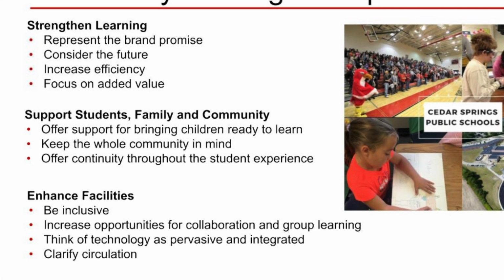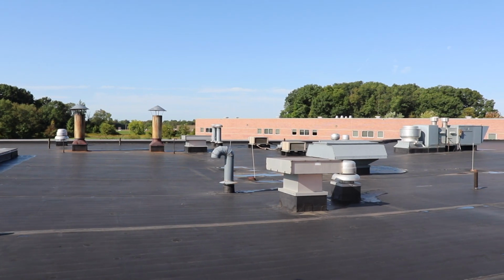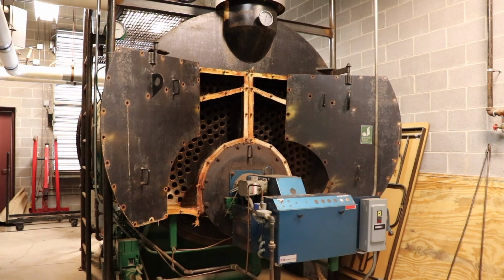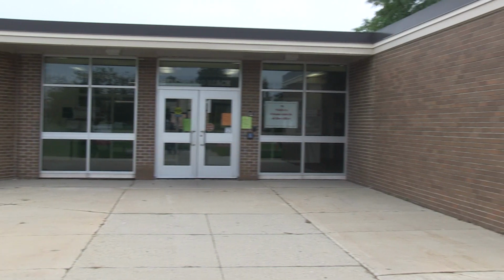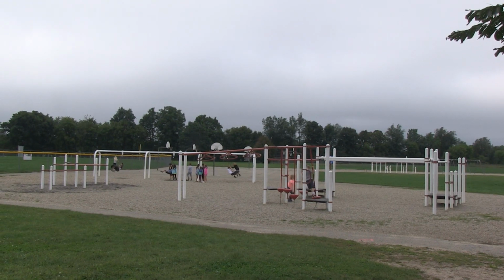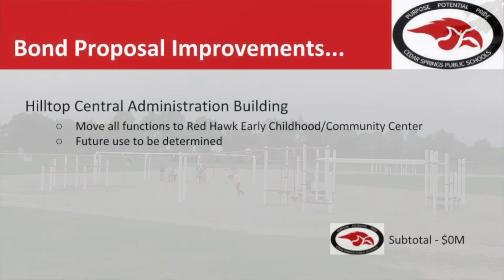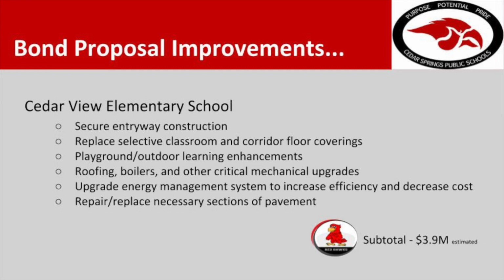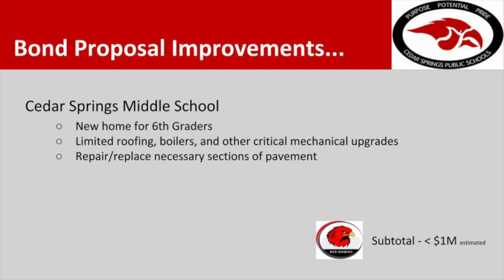Cedar Springs Public Schools Bond Informational Video #5